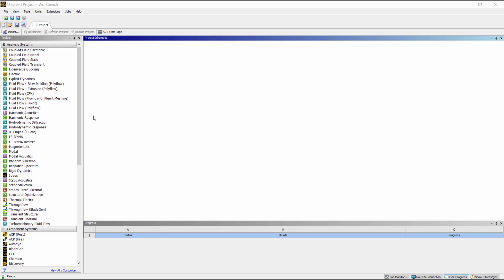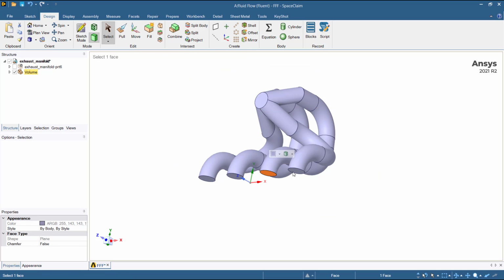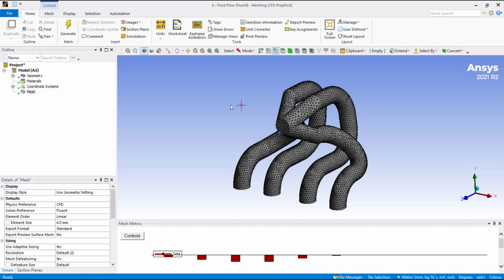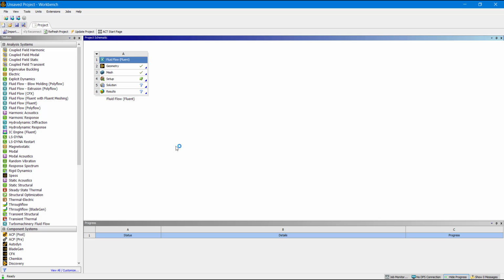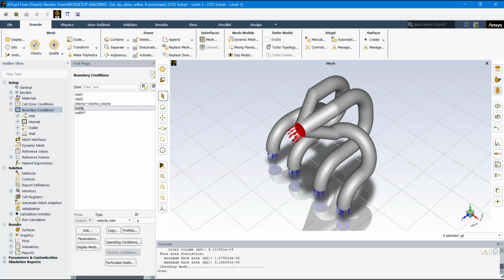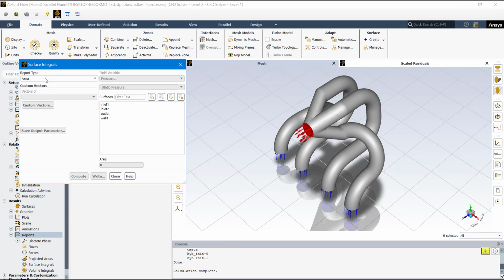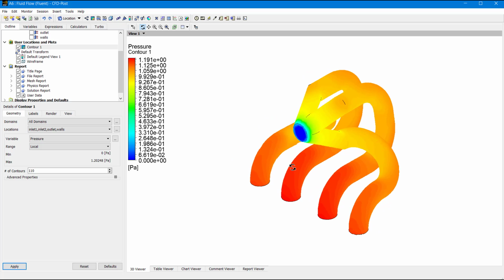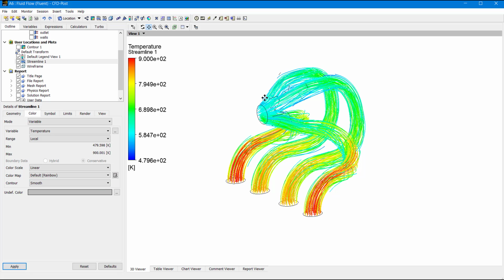How to do Analysis of Hot Air Flow Through Exhaust Manifold | ANSYS Fluent Tutorial I Heat Transfer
In this tutorial, we will learn how to set up a simple CFD simulation case for flow of cold air over a hot sphere. In this tutorial, the procedure of geometry preparation, meshing, setting up boundary conditions, and viewing the results is demonstrated.